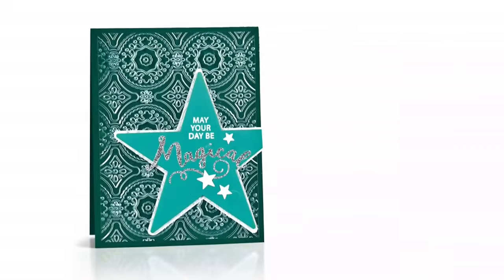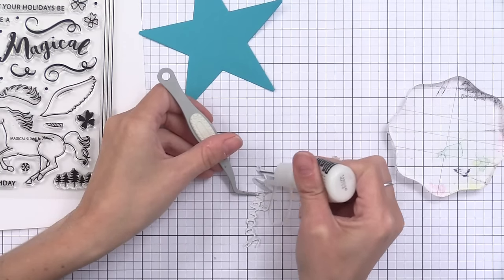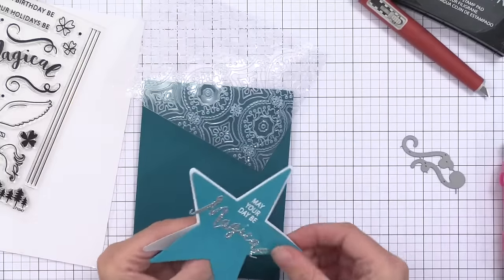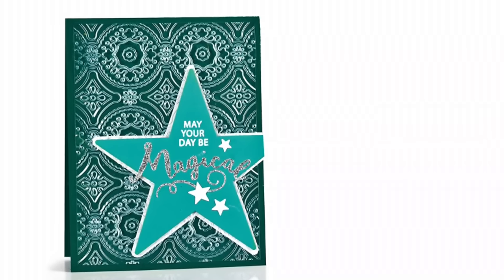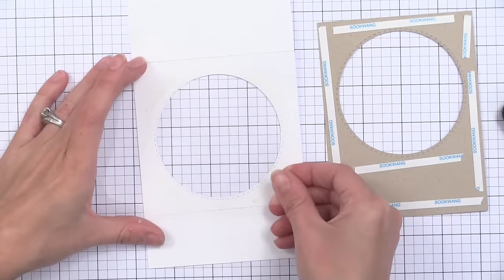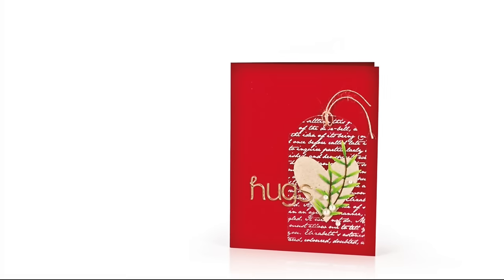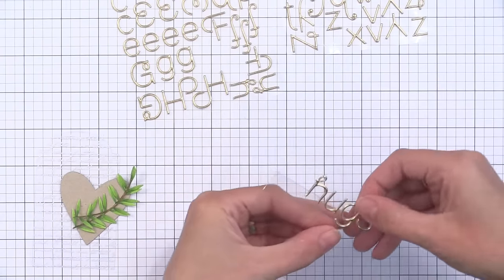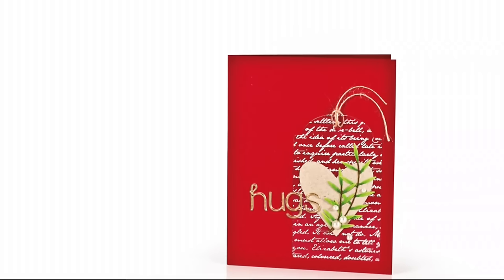Creative Cards with Jennifer McGuire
Designer Jennifer McGuire will inspire you as she explores how see-through sheets of acetate can add cool effects to your cards! To see the cards and instructions, please visit the 2015 winter issue of Scrapbook & Cards Today magazine